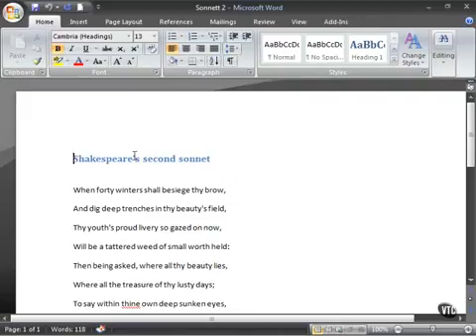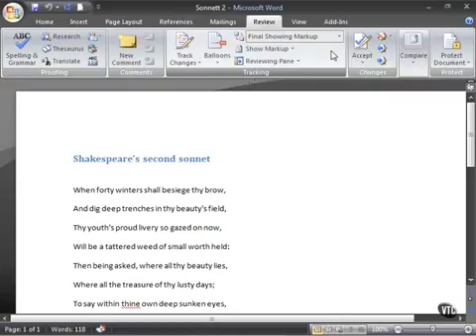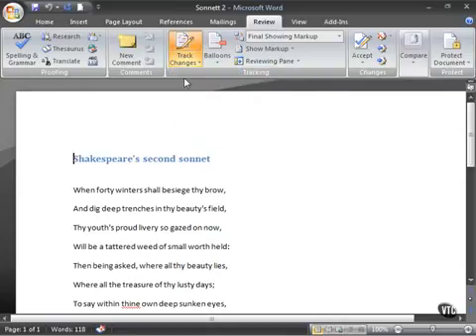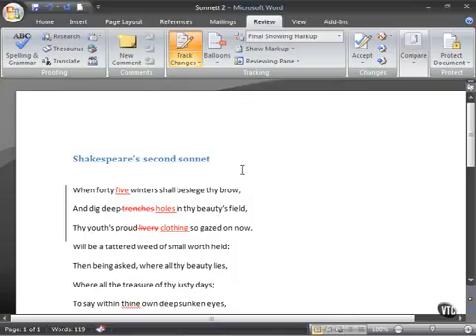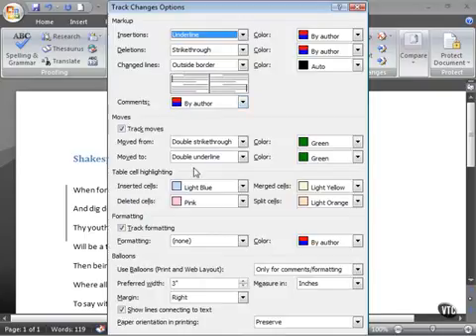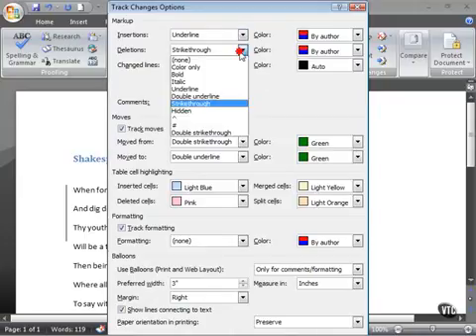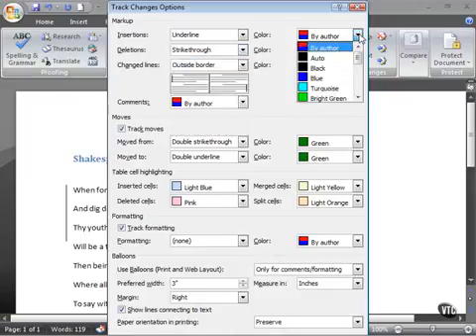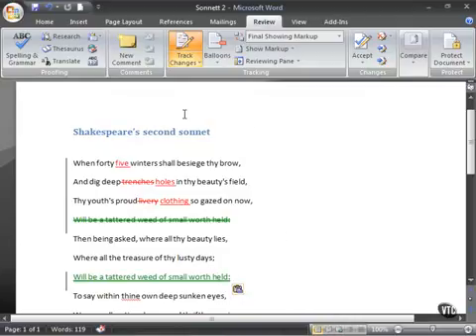Microsoft Word 2007 ENG TB 08 13 Track Changes